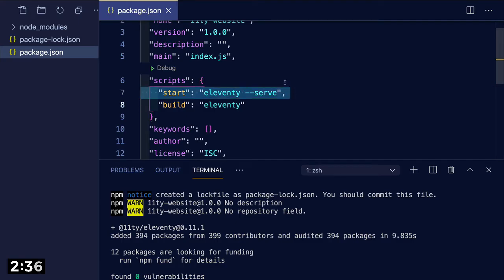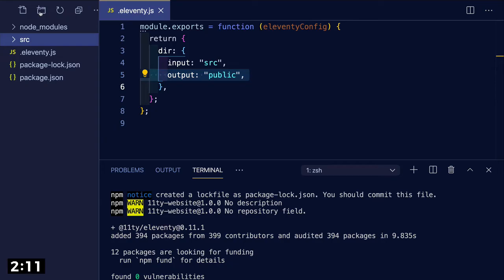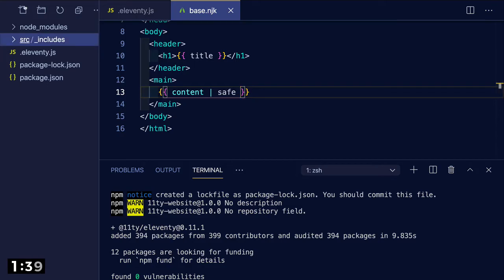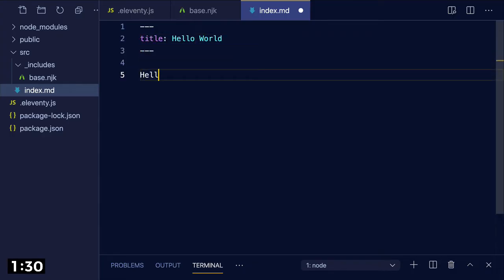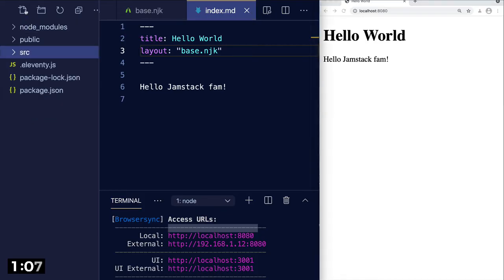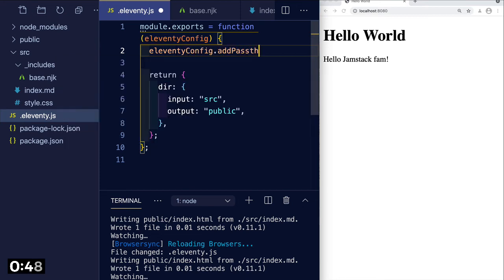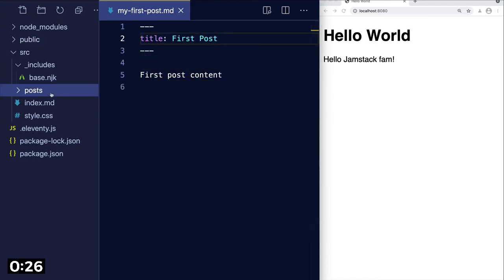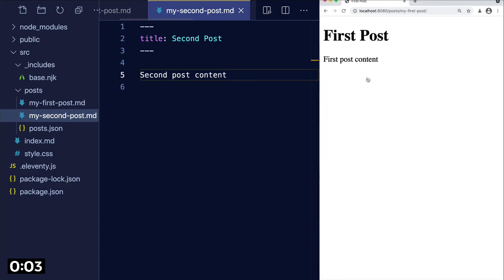Build an 11ty Site in 3 Minutes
In just 3 minutes, get an overview of the essential features available when building a site with 11ty.

To keep learning, check out the resources on 11ty.Rocks!

📺 20 min video course on egghead for building your first site from scratch: